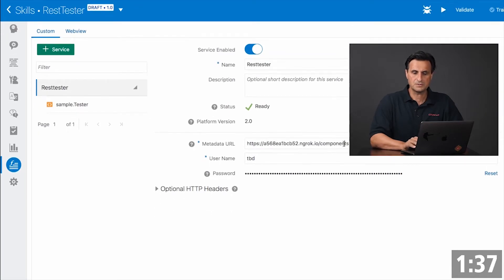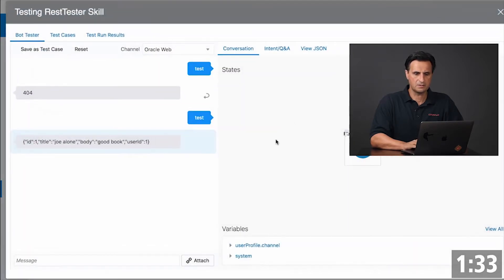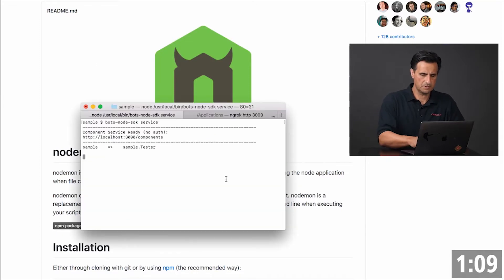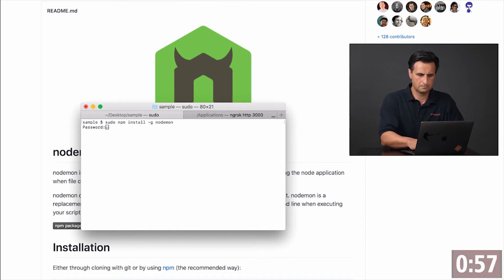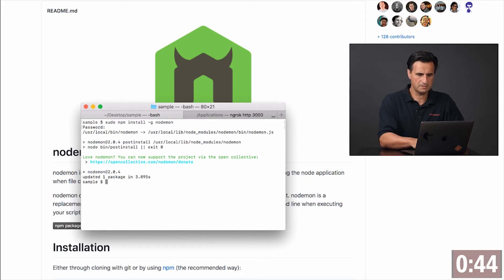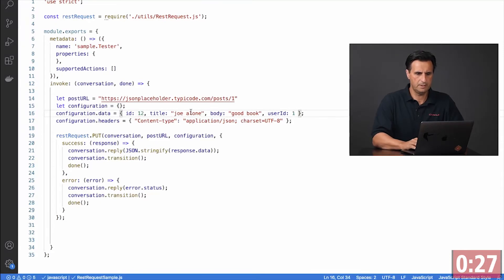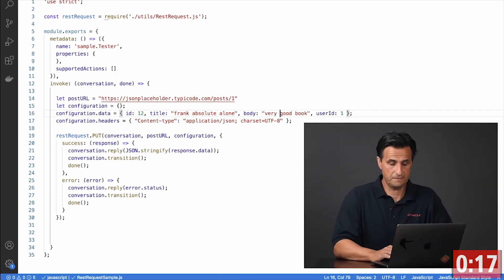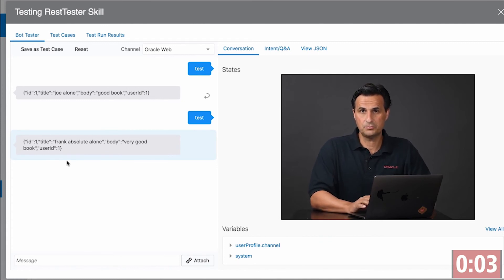Oracle Digital Assistant: Custom Component Testing with Node Server | Frank Nimphius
Give Frank Nimphius two minutes and he’ll show you how a custom component in Oracle Digital Assitant can be tested using a Node server on the local machine or laptop and how you can avoid restarting the server to see component changes displaying in the Oracle Digital Assistant tester.